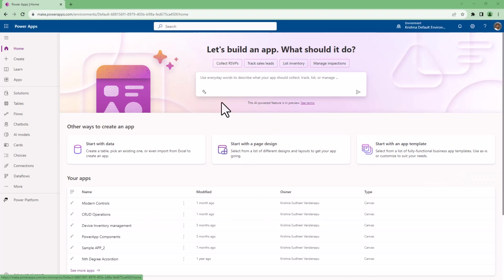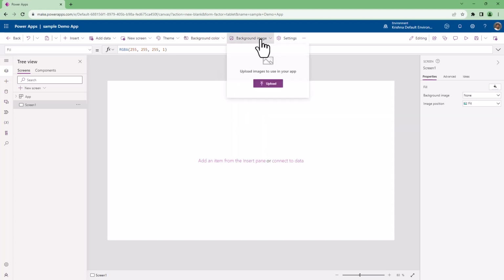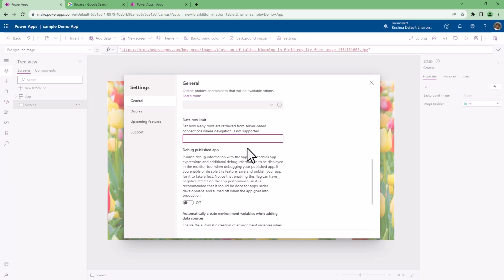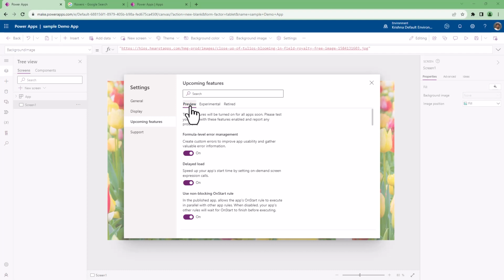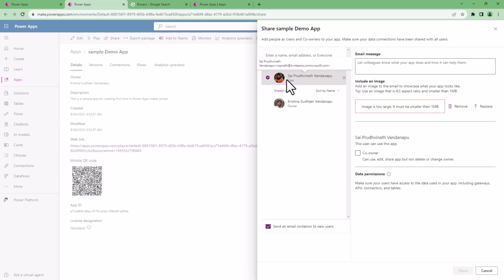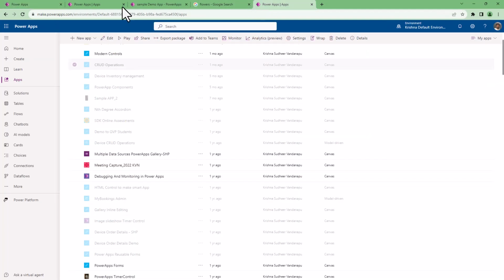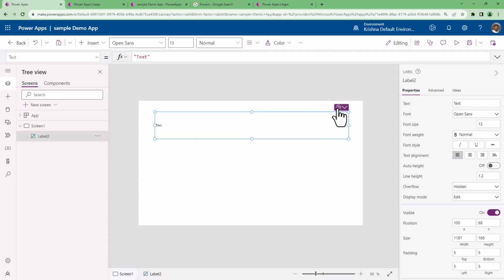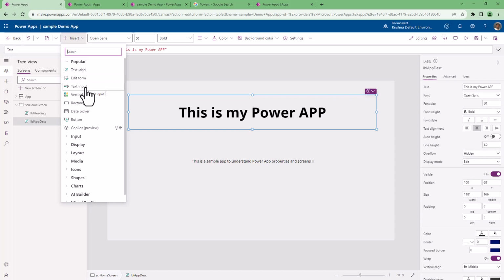Creating My First Power App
This is all about creating first app in Power App and exploring all the options in maker portal.